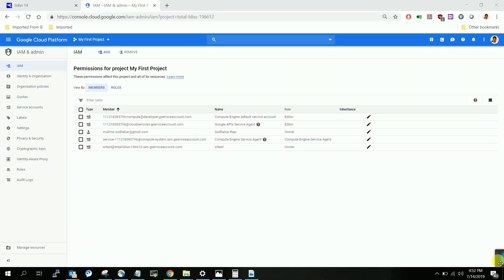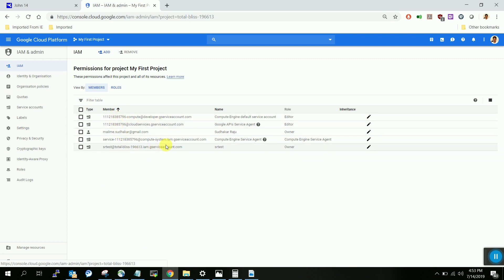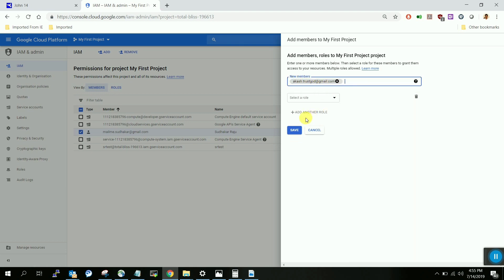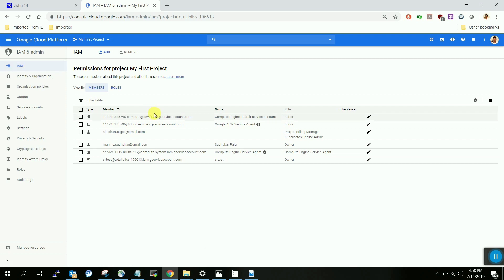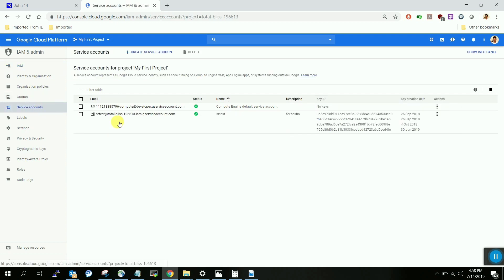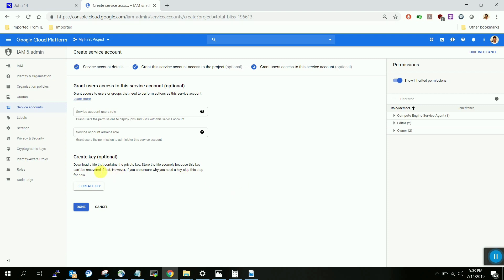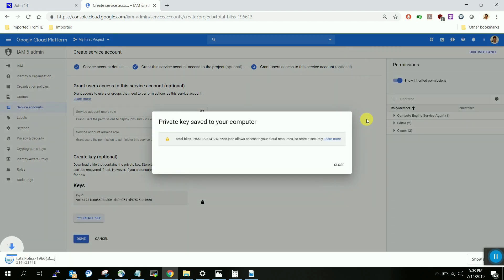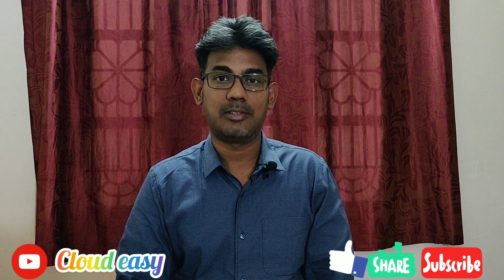How to create IAM user permission and service account in google cloud platform